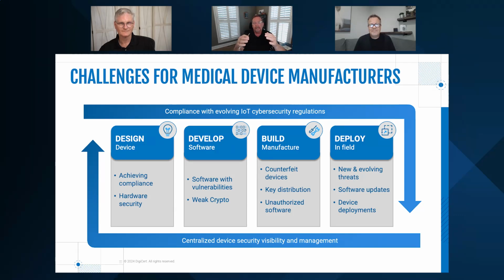The Roadmap to Secure and Compliant Medical Devices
In this fireside chat, we’ll have a critical discussion on the holistic approach to medical device security. This webinar will delve into the challenges and best practices for protecting devices throughout their entire lifecycle—from initial design through development, manufacturing, and in-field deployment.

We’ll explore key strategies for compliance with evolving cybersecurity regulations, the role of crypto-agility in future-proofing devices against emerging threats, and the importance of secure software updates and threat monitoring to maintain the integrity of medical devices.